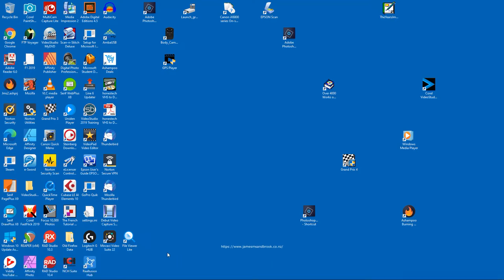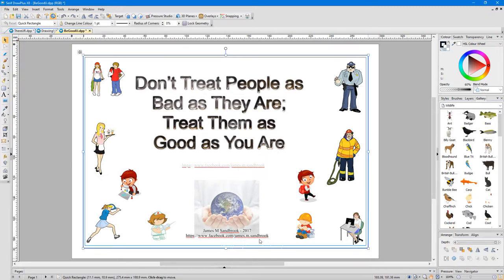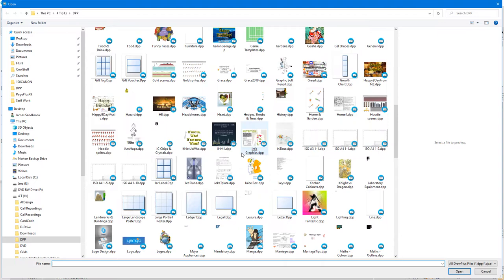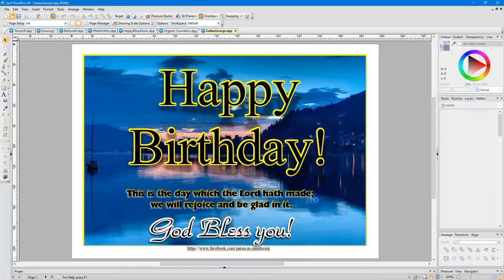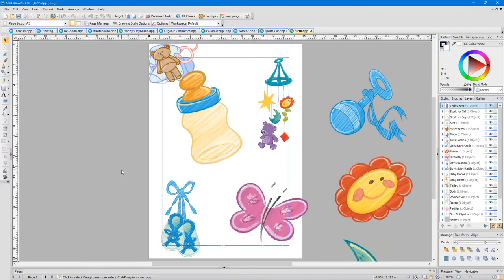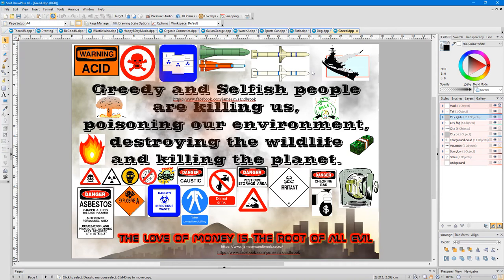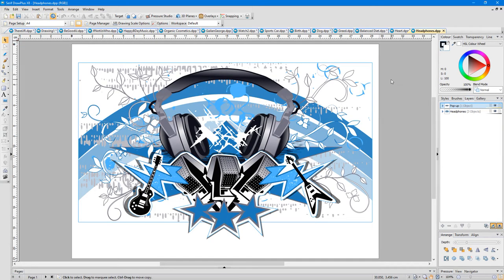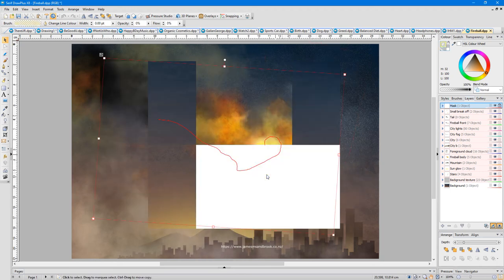Look at Serif DrawPlus X8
Look at Serif DrawPlus X8, Serif's Legacy Software that is now discontinued but still good software. I show some examples of what I have used this software for, and also a look at the Samples/Examples that Serif supplied with Serif DrawPlus X8.